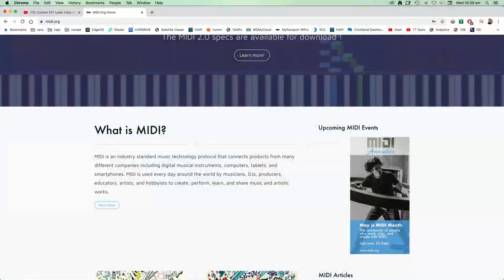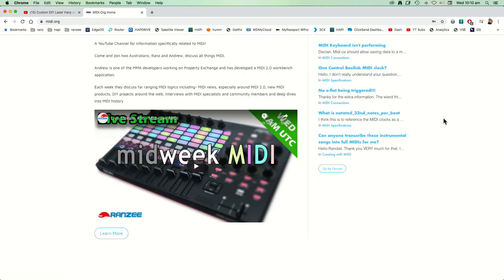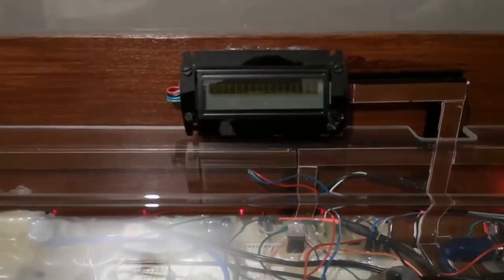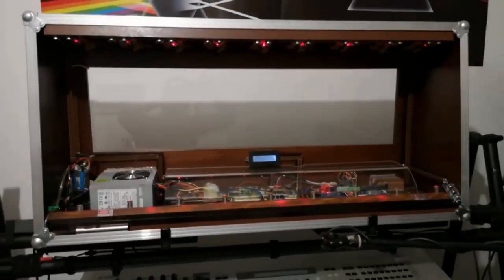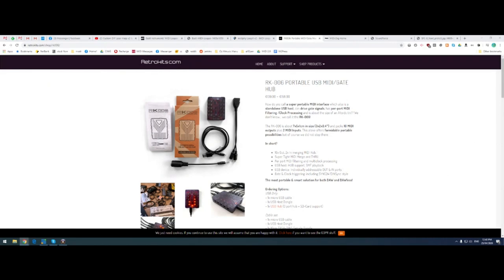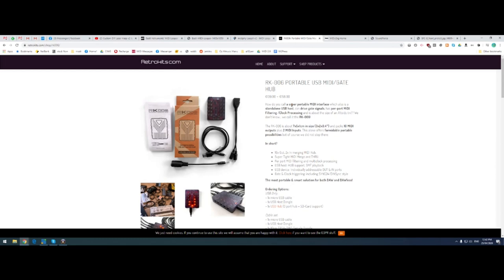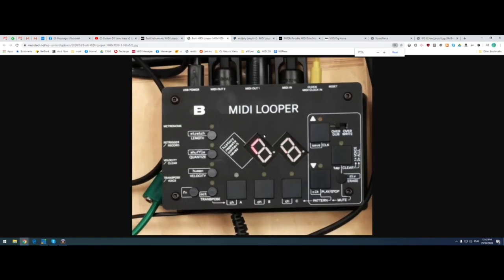Live Stream #60 - Midweek MIDI - DIY Laser Harps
This week's show we're covering more MIDI geekery with special guests, DIY laser harps and more. Join us for a live chat!

Special guest: Athan Billias (TMA/MMA)

Video contents:
00:00 Introductions
04:15 MIDI.org discussions
26:30 DIY Laser Harp
36:19 DIY Projects
39:50 Retrokits RK006 Intro
42:25 MIDI Loopers
43:05 Soundforce SFC-8
44:00 MIDI 2.0 mapping discussions
57:00 MIDI 2.0 clock discussions
1:07:00 MIDI 2.0 DIN future
1:08:00 Wrap up/MIDI news